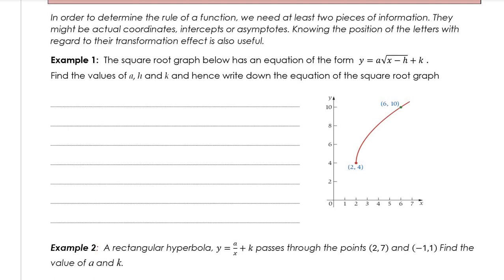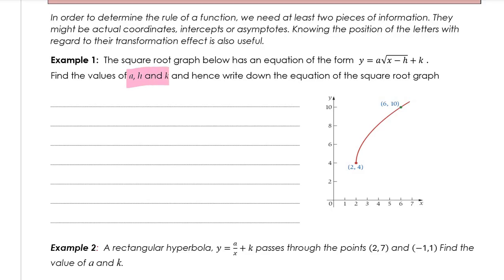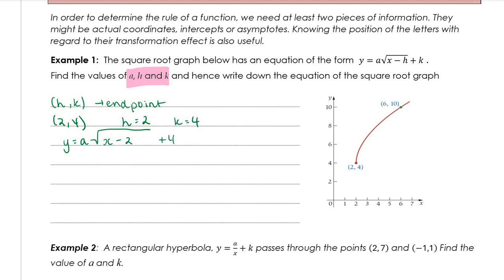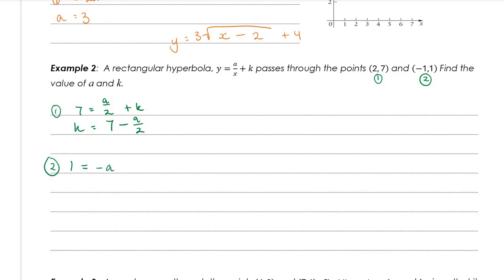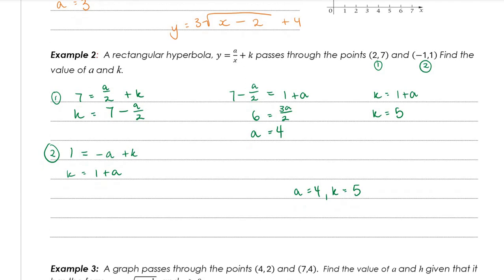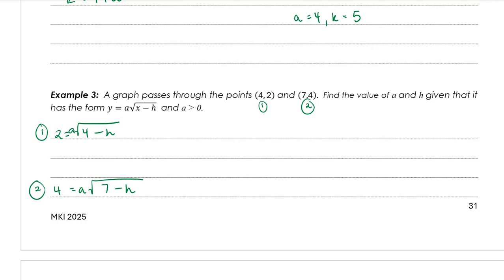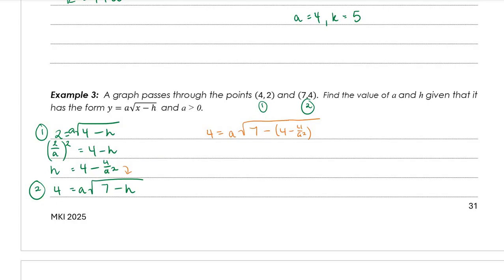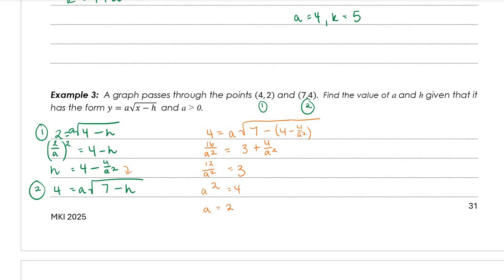Determining the Rule of a Hyperbola, Truncus or Square Root Graph